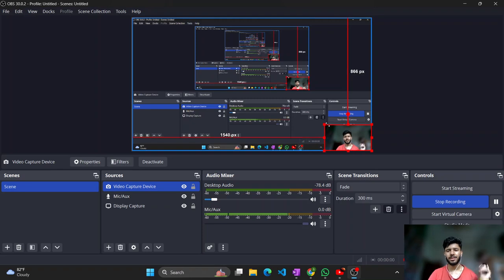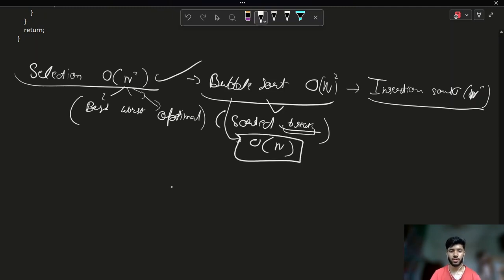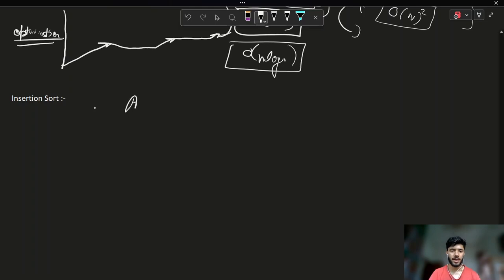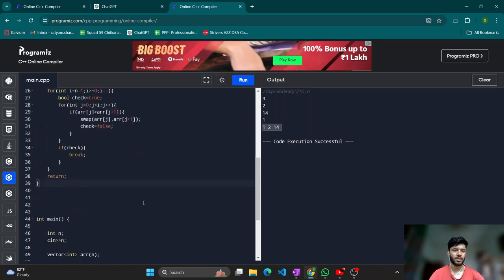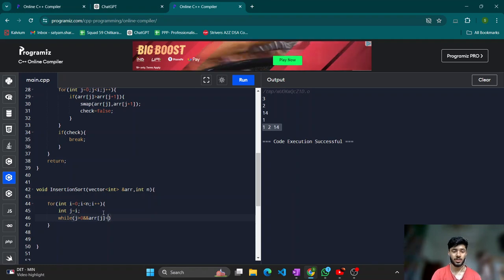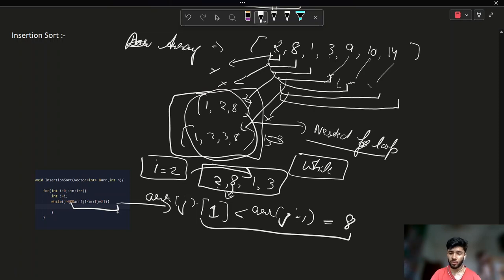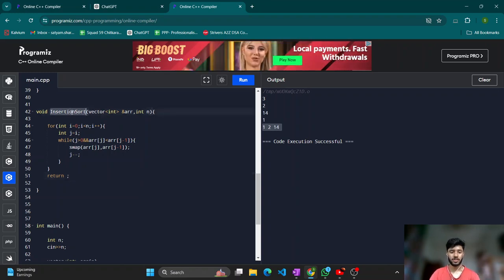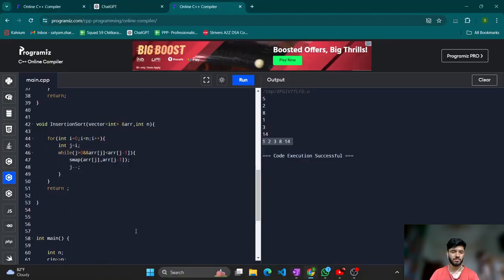Day 24 : Insertion Sort of the Level Up series!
In today’s video, we’re tackling the Insertion Sort algorithm. This sorting technique is widely used due to its simplicity and efficiency with small or partially sorted arrays. We'll walk through how it works, step-by-step, and implement it in code to get a deeper understanding of its time complexity and behavior.

How Insertion Sort compares with other sorting algorithms

Time complexity of O(n²) and its application

Practical coding walkthrough and examples

👨‍💻 Watch Now: Whether you’re new to sorting algorithms or looking to solidify your understanding, this video will guide you through the essentials of Insertion Sort.